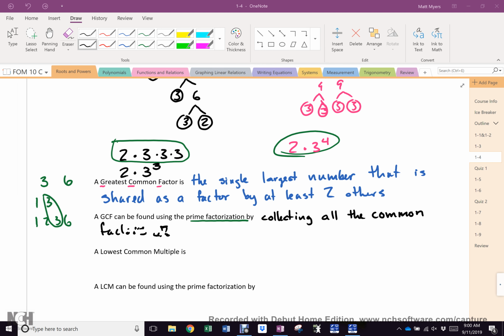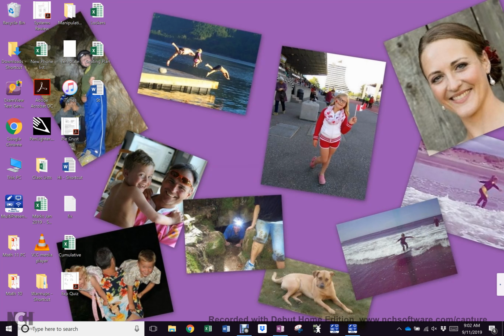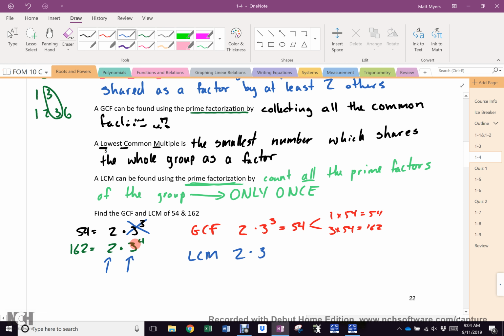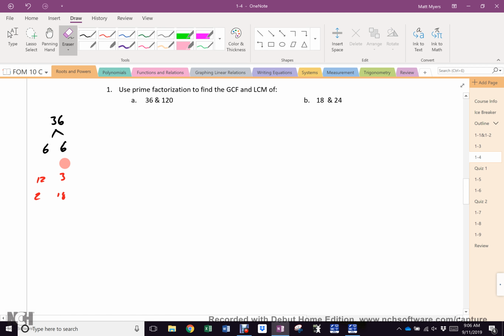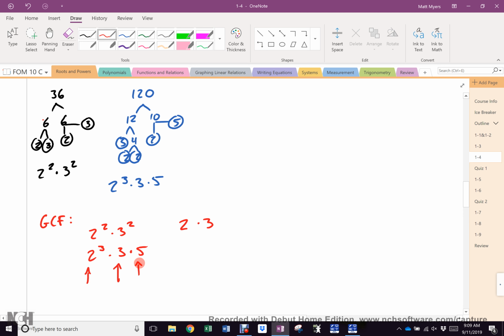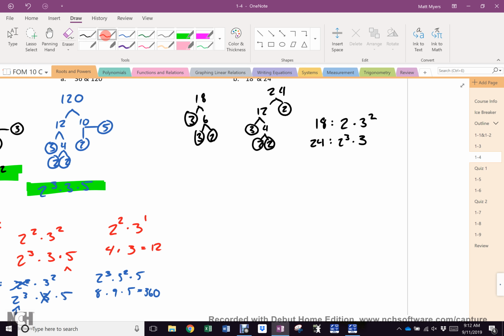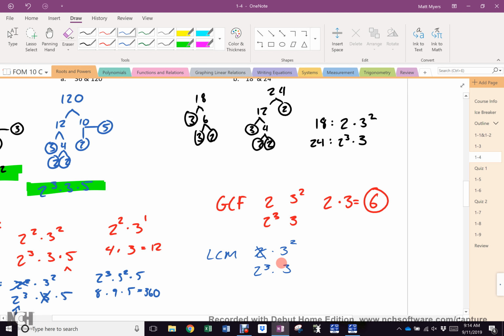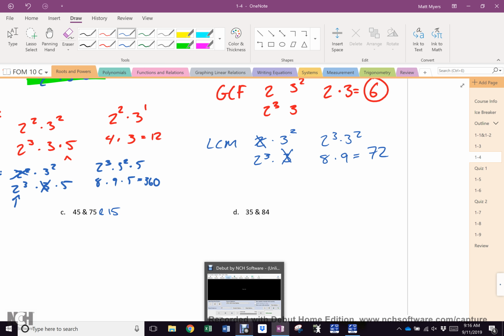Sept 11 Block C LCM GCF Part 2